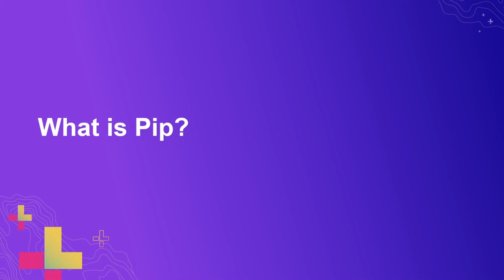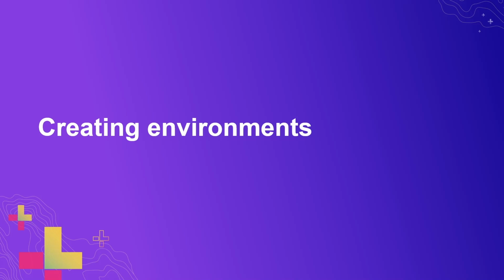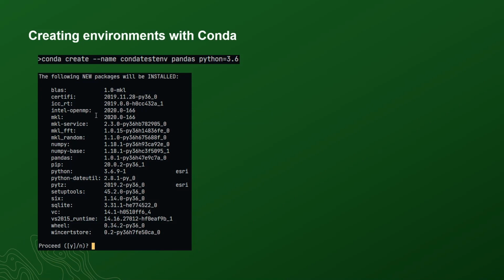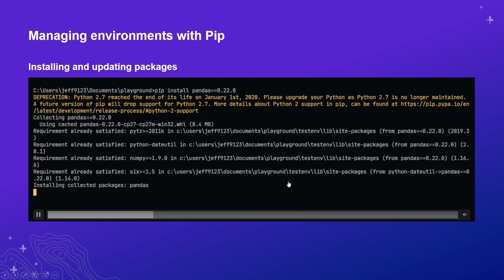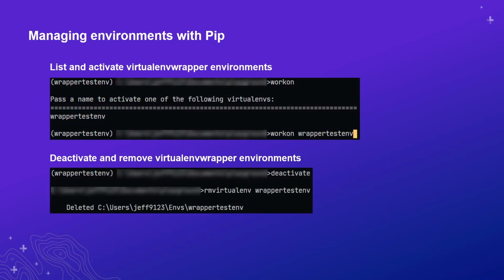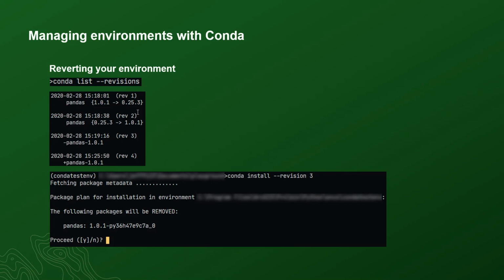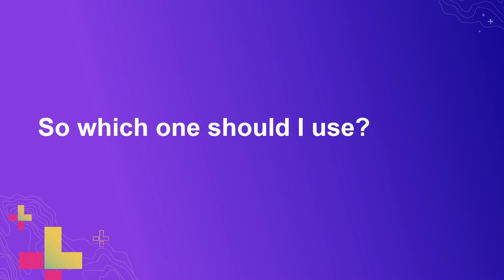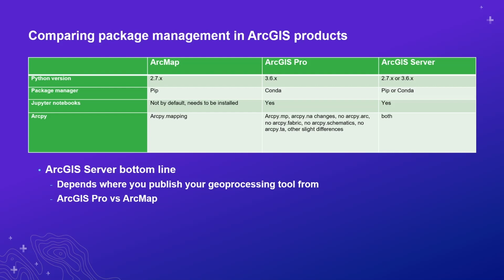Developer Primer: Python Package Management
As the ArcGIS platform evolves, there are more integrations and touch points with 3rd party technologies than ever before. The goal of this spotlight series is to give you a frame of reference on some of this tech so that you are primed to dive in when you hear about them around the geodev community.

This talk will focus on two of the most popular Python package managers: Conda and pip. We will go into detail about the best time to use either package manager, discuss the benefits and limitations that come with each, as well as which Esri products use each for their python environments.